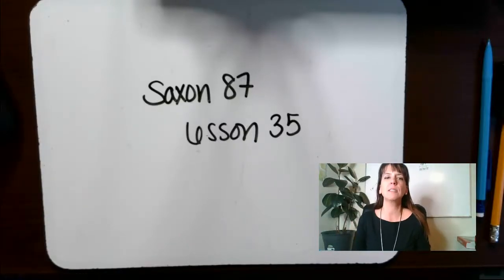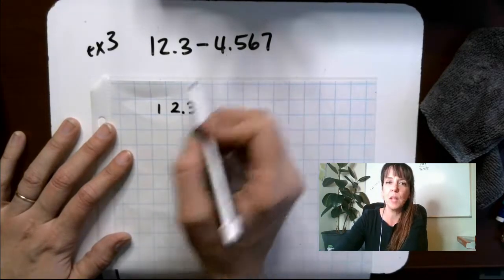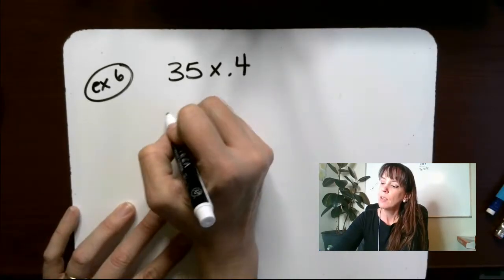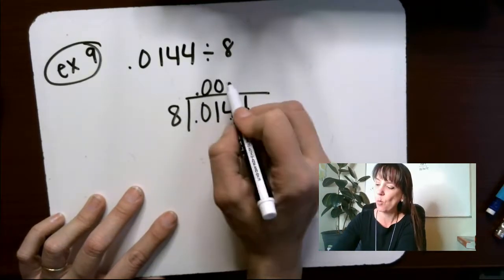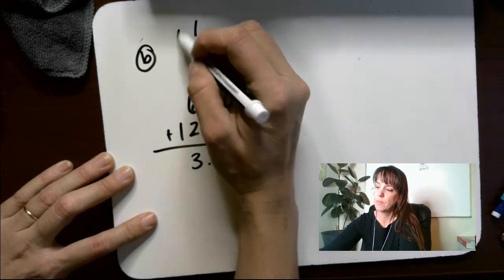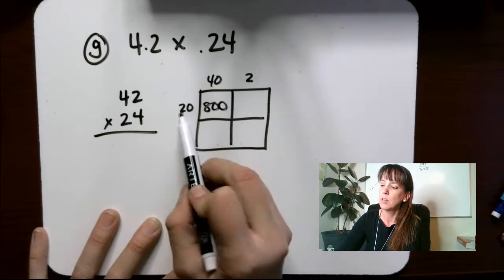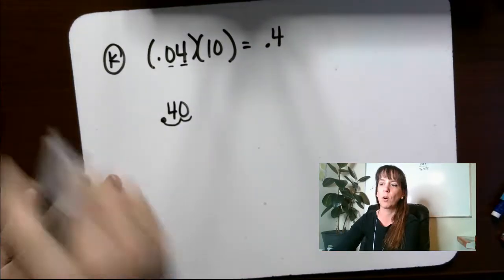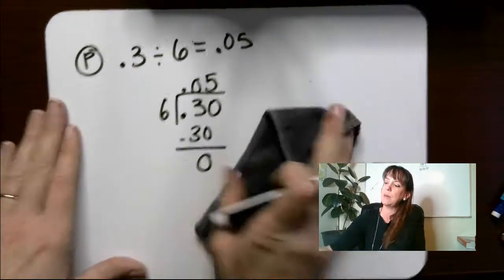Saxon 87, lesson 035, Adding, Subtracting, Multiplying, Dividing Decimals